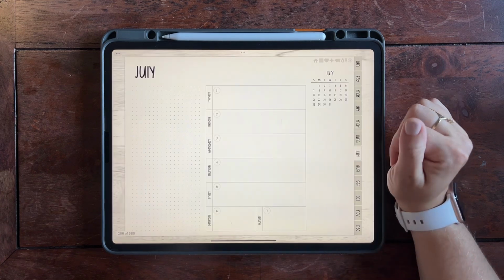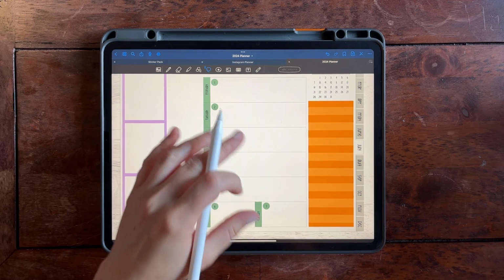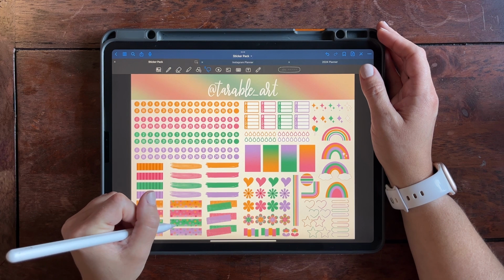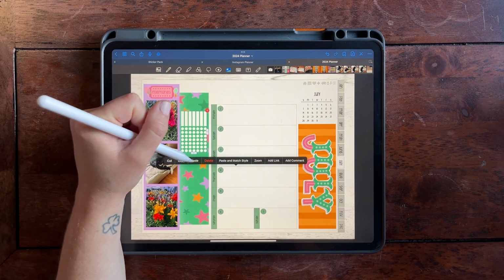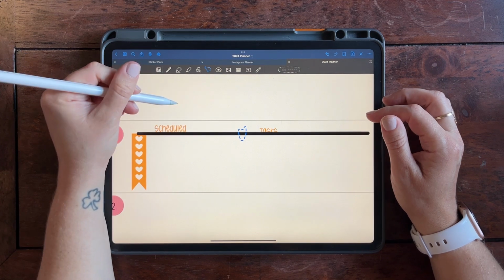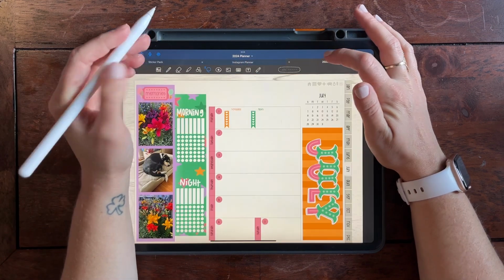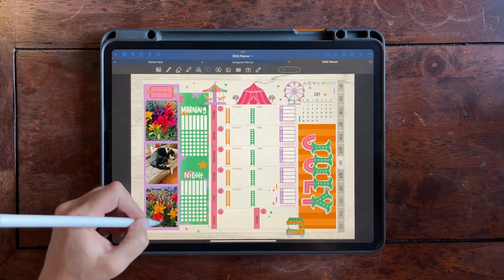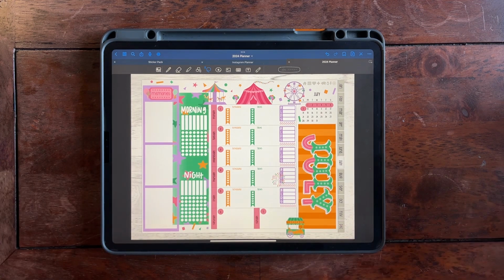🎡 July Weekly Plan With Me | Planner Setup - Goodnotes 5 🍿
Here's my weekly set up in my digital planner for July. The stickers are summer fair/carnival themed and I just think they are soooooo fun!

But to address the biggest news, EARLY BIRD PRICING IS ONLY FROM NOW UNTIL July 20!

🚨 STICKER COURSE INFO 🚨

✨ July Stickers on Etsy ✨

TIMESTAMPS:
00:00 Course Updates
01:45 Getting Started ( + Oops)
03:39 Decorating Starts
04:34 July
07:05 Memories
08:36 Habits
10:07 Calendar
14:41 Stickers Fun!
16:52 Set Up Month
18:03 Fireworks/Thank You

HAPPY CREATING! 🥳